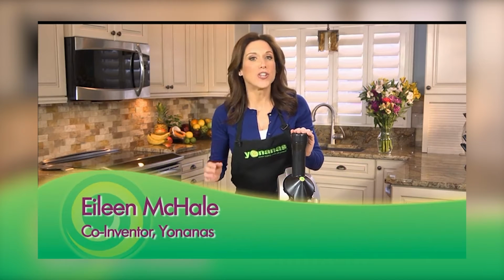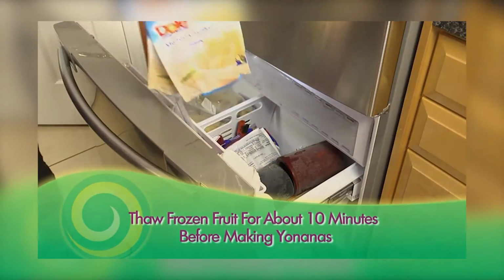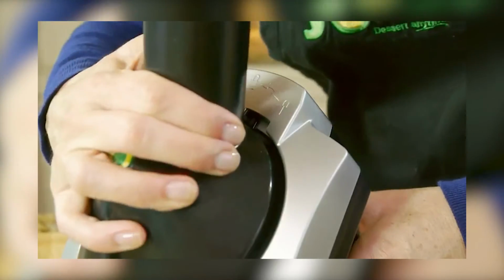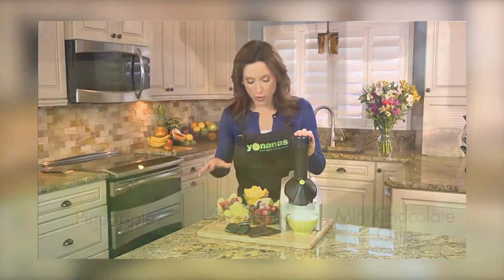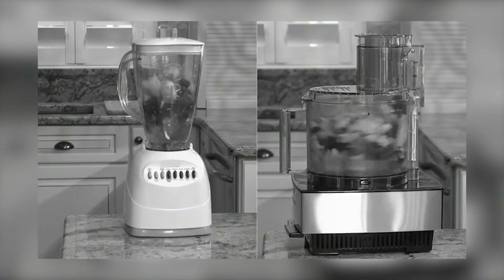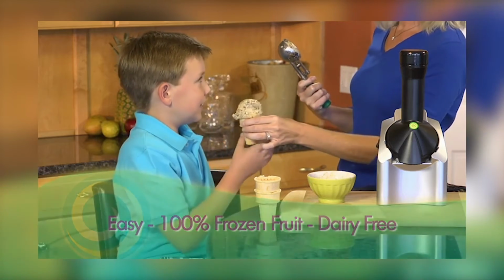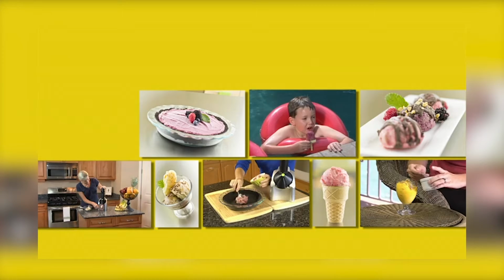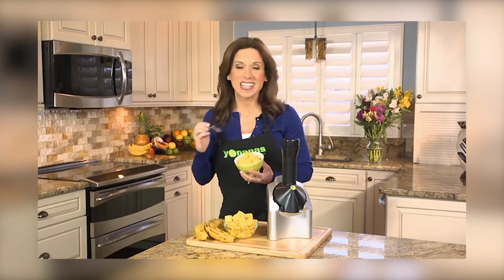Yonanas Classic Original Healthy Dessert Fruit Soft Serve Maker, 200-Watt, Silver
Welcome to Sleek New Gadgets. We are grateful to you for watching our videos. Hope you will be with us And you can give some good gifts.

✔️Gadgets Buy Links-

Yonanas Classic Original Healthy Dessert Fruit Soft Serve Maker

✔️More Gadgets Buy Links-

1. Lefant Robot Vacuum Cleaner, Auto Robotic Vacuums, Upgraded 6D Collision Sensor, 1800pa WiFi

2. Anova Culinary AN500-US00 Sous Vide Precision Cooker (WiFi), 1000 Watts

3. VBENLEM 110V Commercial Automatic Donut Making Machine

4. Yonanas Classic Original Healthy Dessert Fruit Soft Serve Maker

5. Breville RM-JE98XL Juice Fountain Plus 850-Watt Juice Extractor

6. Hamilton Beach Dual Breakfast Sandwich Maker with Timer

7. FIT KING Neck Massager with Heat,Fatigue and Pain Relief,TENS Intelligent Neck Massager Cordless and Rechargeable Design with Remote Control and Voice Broadcast

8. DIKAOU Led Flame Speaker, Torch Atmosphere Bluetooth Speakers&Outdoor Portable Stereo Speaker

9. Vector Robot by Anki, A Home Robot Who Hangs Out & Helps Out

10. Lefant Robot Vacuum Cleaner, Auto Robotic Vacuums, Upgraded 6D Collision Sensor, 1800pa WiFi

11. Air Health SKYE Portable 5 Stage Air Purifier | UV Light Sanitizer | PRO-Cell Technology

Follow on all Social media for latest updates